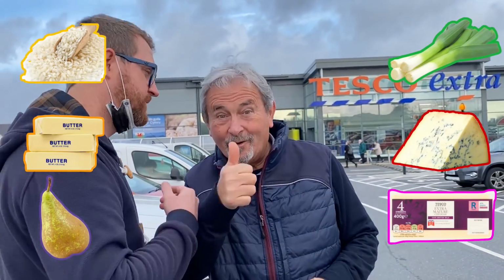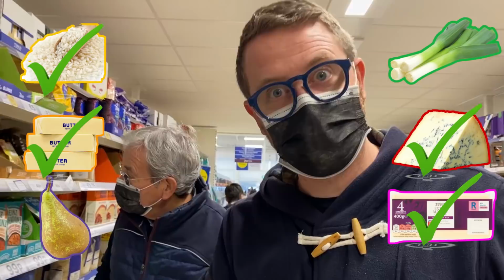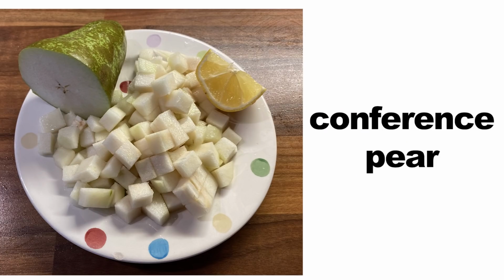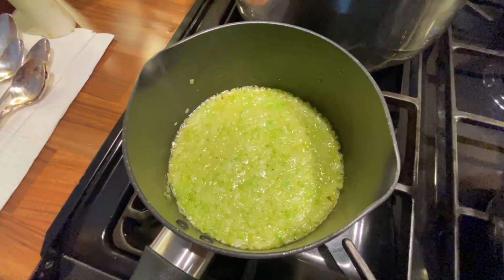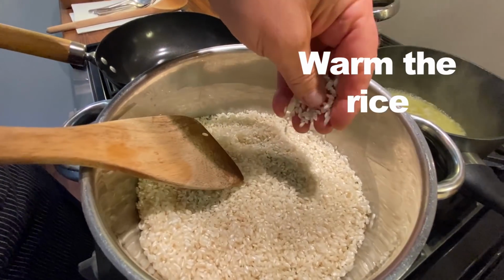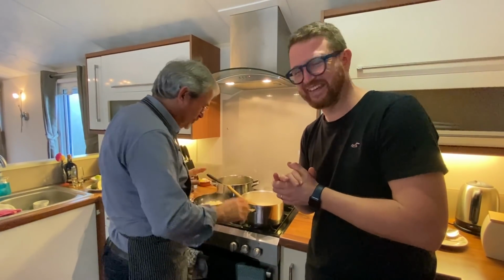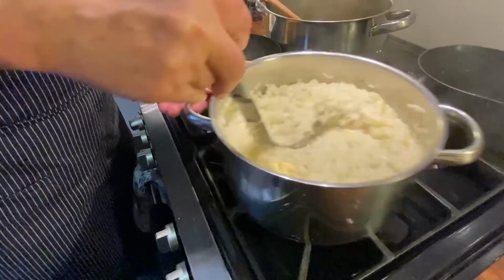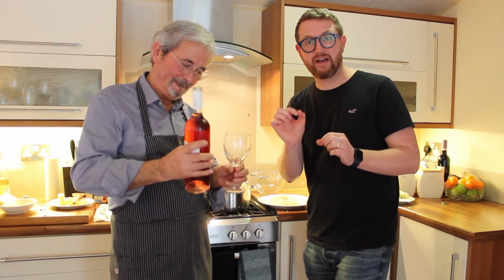I cook an ITALIAN DISH with BRITISH INGREDIENTS!!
With a TOP ITALIAN CHEF I cook an ITALIAN DISH using BRITISH INGREDIENTS!! Watch to see the AMAZING RESULT!!

I'm on INSTAGRAM!! - Per mini lezioni ogni giorno SEGUITEMI!!

Per video dove vi insegno REAL ENGLISH (come parliamo noi veramente) e NON 'textbook English', guarda questo playlist.